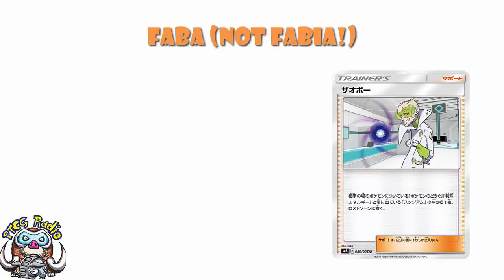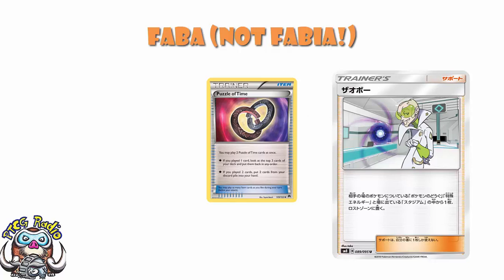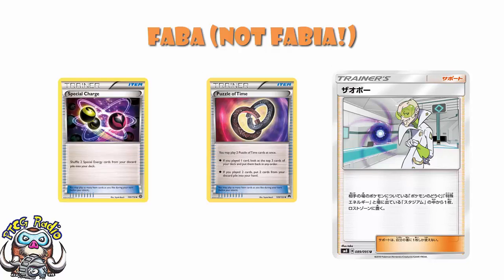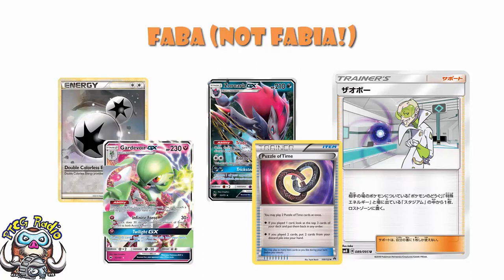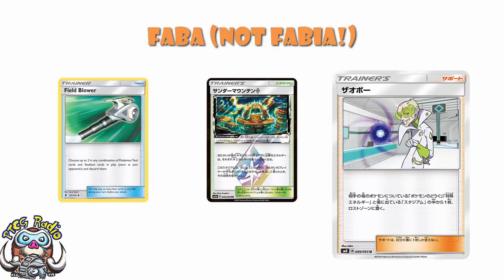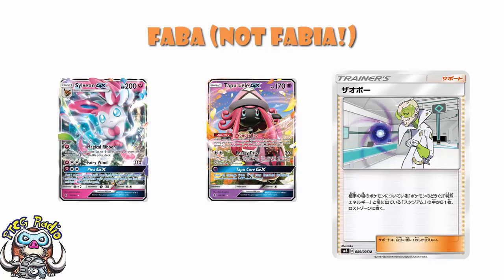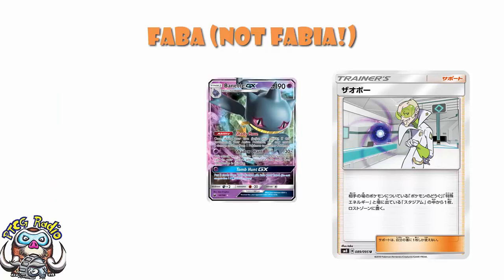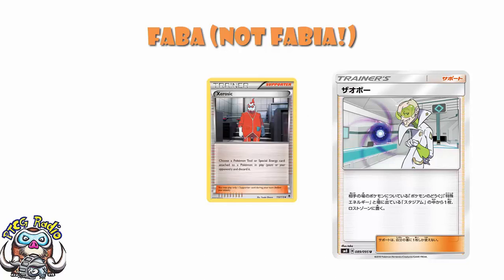Faba Is a Pokemon Supporter We Need and Will See a LOT of Play!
Faba is finally getting a card and it’s like Xerosic. But better. Come see!

Translation: 01:02

Translation: David Hochmann (He’s awesome!)